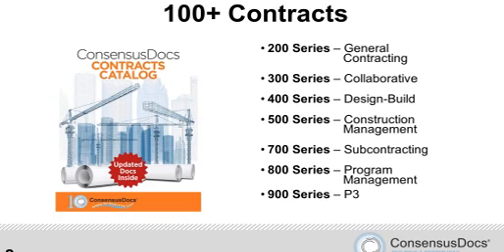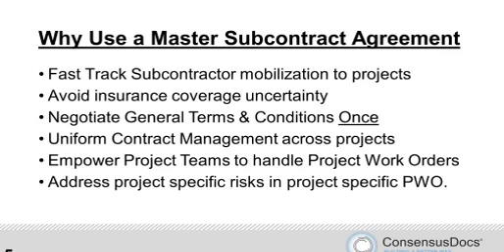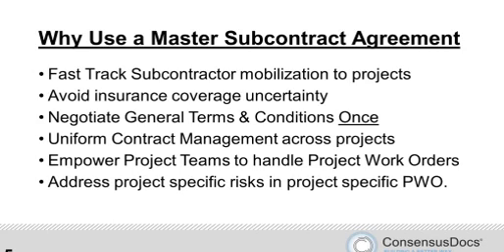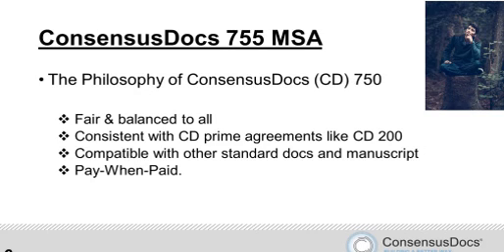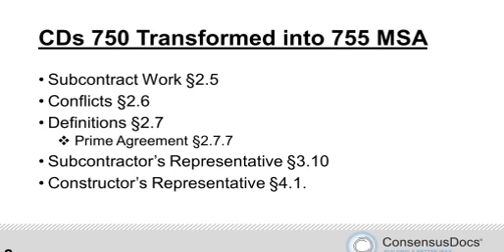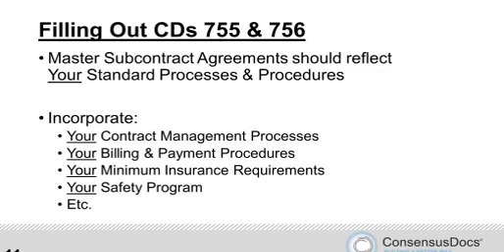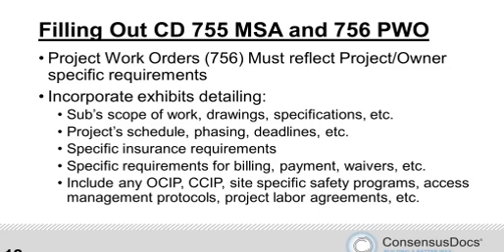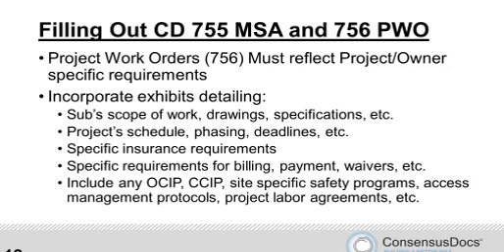8/1/19 Webinar: Using Master Subcontracts: Become More Efficient in Negotiating Your Subcontracts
August 1, 2019 Master Subcontracts Webinar